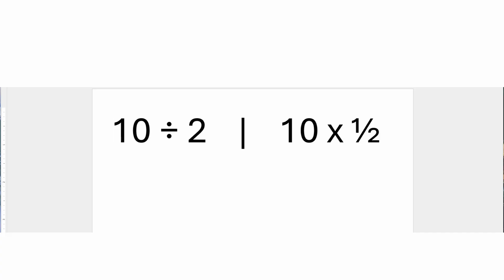EdPuzzle Order of Operations Quiz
This video was specifically made as a quiz for EdPuzzle.  This video contains the basic building blocks for Order of Operations.  This is a small 5 question quiz.